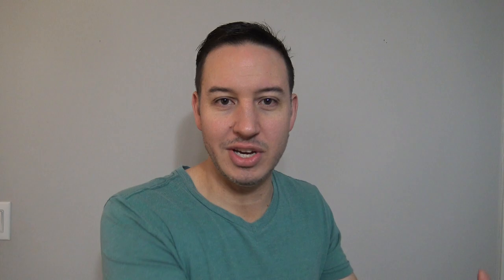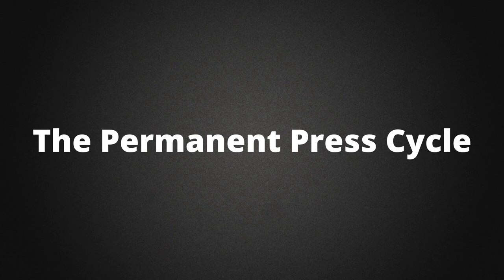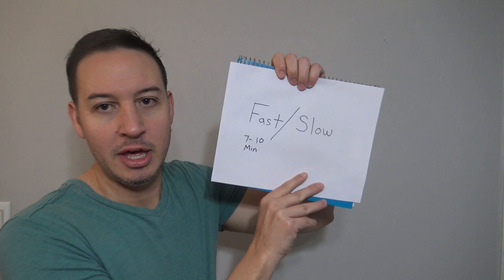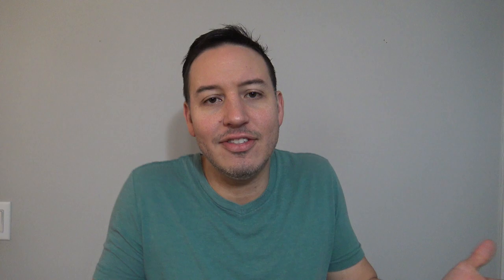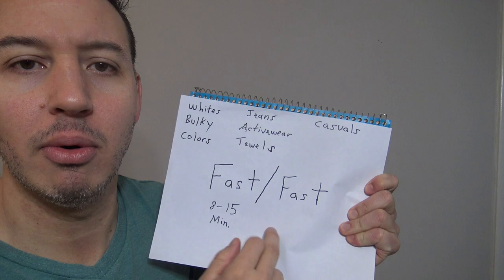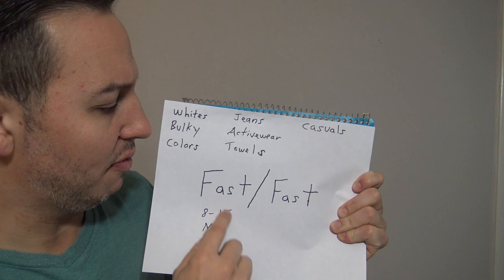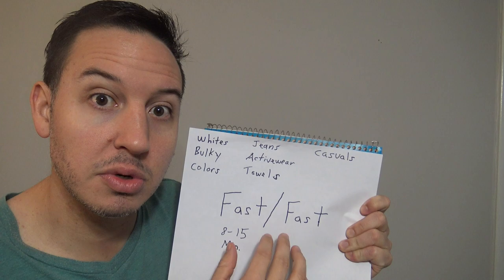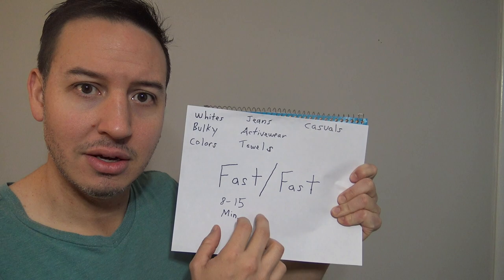Selecting & Understanding Washing Cycles | Washing Machine Settings Explained (How to Do Laundry)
In this video, I explain exactly how to select the correct washing cycle when using a washing machine to wash your clothes.  You'll learn things like degrees of agitation, spin speed, permanent press, cycle lengths, sanitary cycles, steam cycles, and more!!